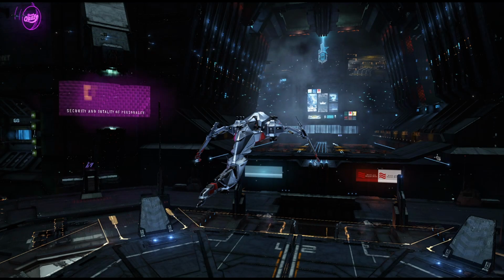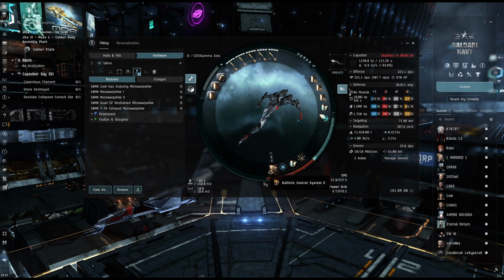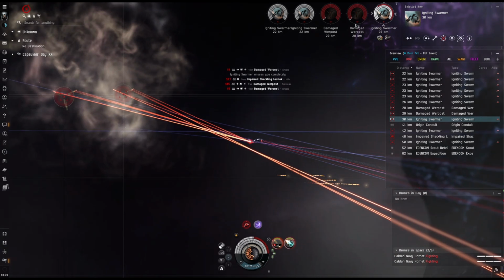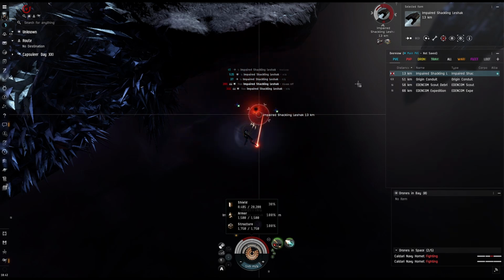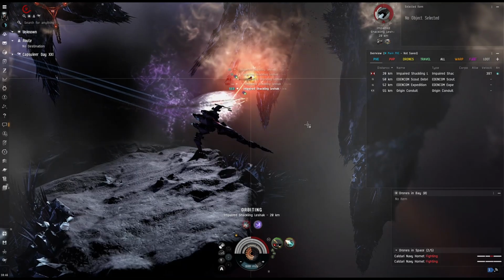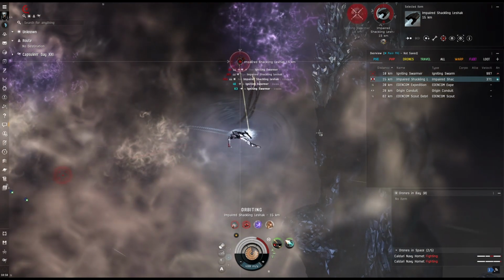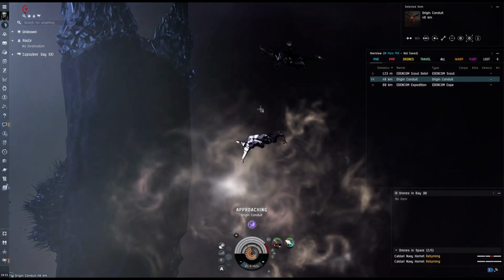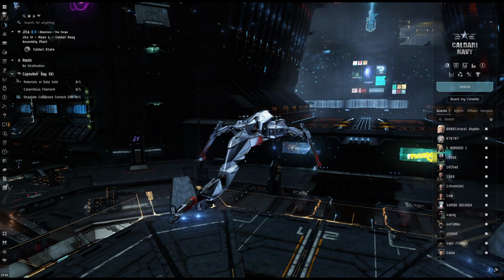Capsuleer Day XXI Tier 3 Combat Filament Caracal Walkthrough || EVE Online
The Capsuleer Day content continues!  This time, we're taking a Caracal into the Tier 3 Combat filament, the Disastrous Gamma Filament.  This is a slightly modified version of a fit originally posted by Erstschlag on EVE Workbench.   Unlike Tier 2, Tier 3 needs a more expensive ship and more active piloting.  I lost the first time I tried due to not paying sufficient attention to mechanics.

[Caracal, Tier 3 Solo]
Power Diagnostic System II
Shield Power Relay II

Republic Fleet Large Shield Extender
Shield Recharger II
50MN Y-T8 Compact Microwarpdrive

Medium Ancillary Current Router II

Caldari Navy Hornet x2

Nova Rage Heavy Assault Missile x2145
Caldari Navy Nova Heavy Assault Missile x2690

00:00 Intro and Fit
05:20 Combat
22:57 Loot